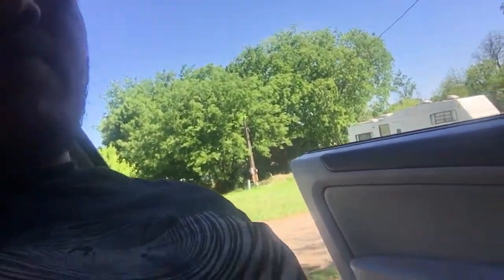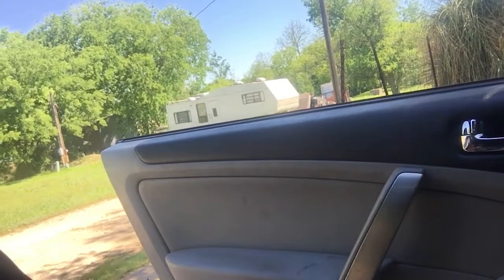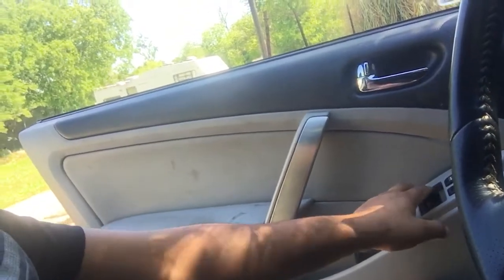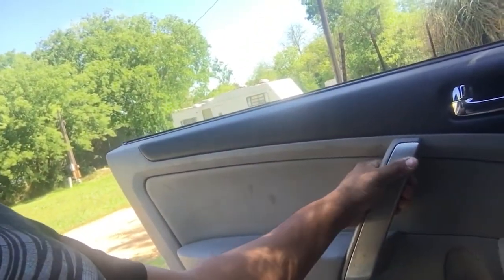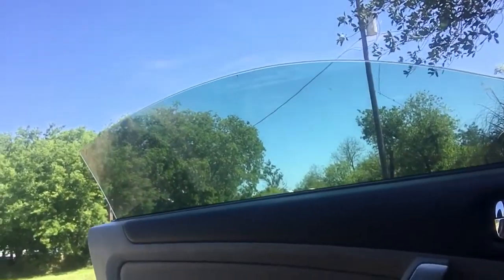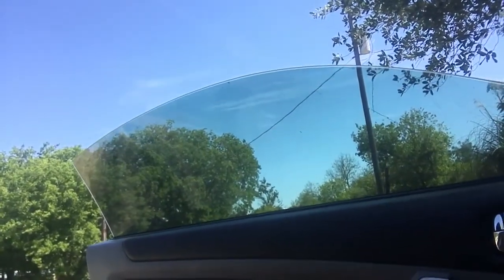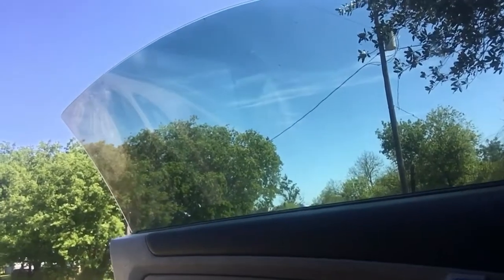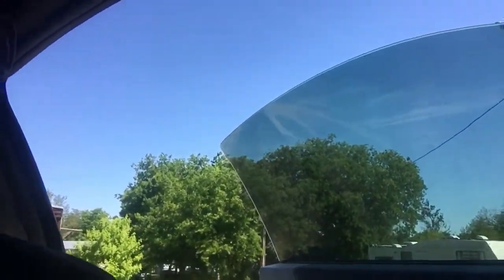G35 Window Stuck// FREE & EASY Temp Fix(WORKS 99.9%!!)NoTOOLS NEEDED